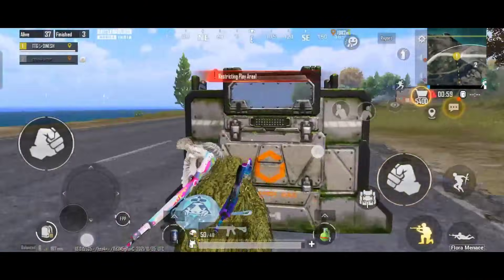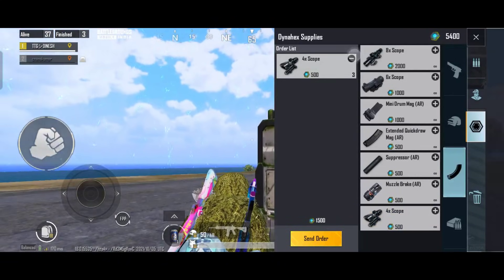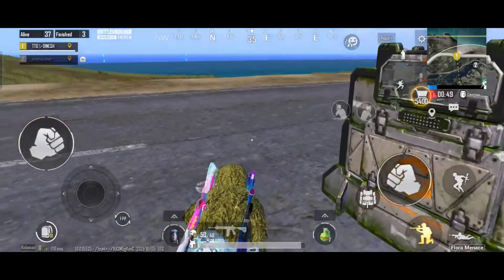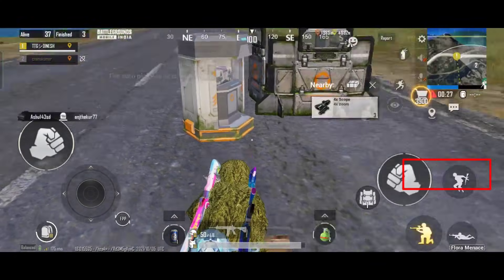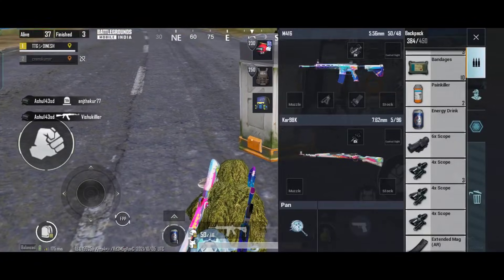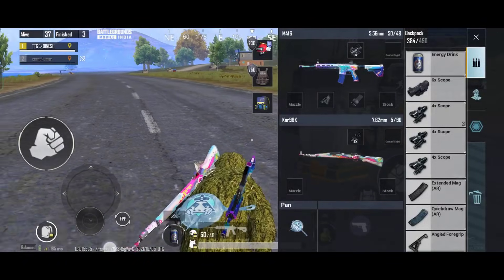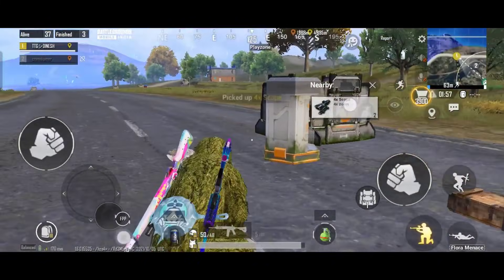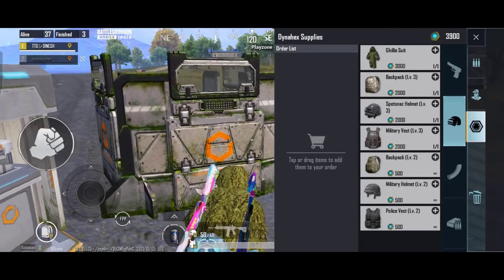Bgmi New Trick Guys 🤩🔥 Battlegrounds Mobile India flora menace mode Tips and tricks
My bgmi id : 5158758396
Device : Realme Narzo 20 pro, poco x2
Graphic : ultra & balanced
Control : 2 Fingers + Gyroscope ( Always On )